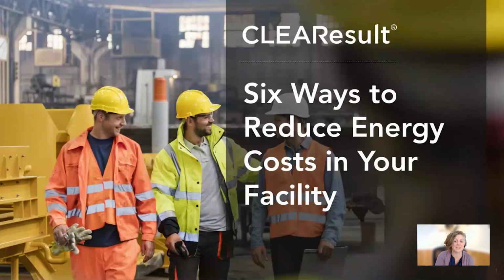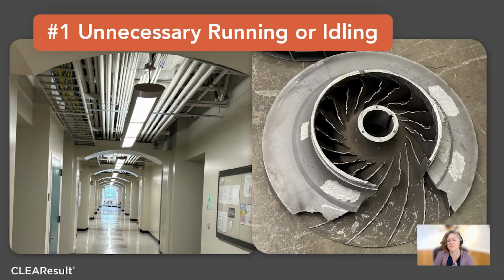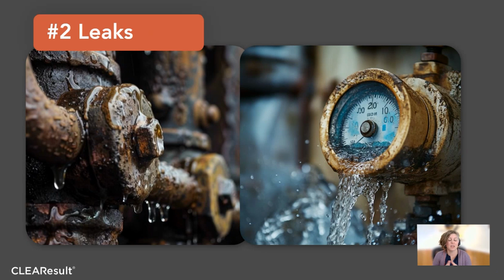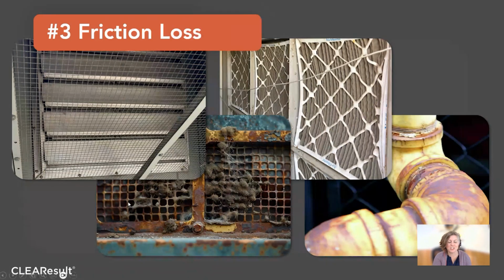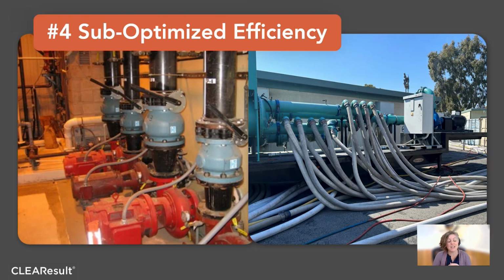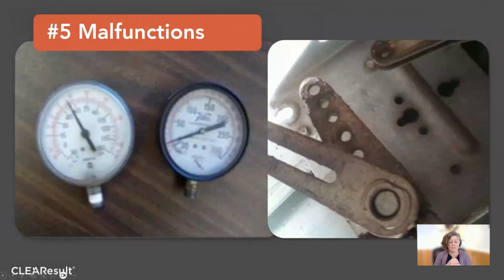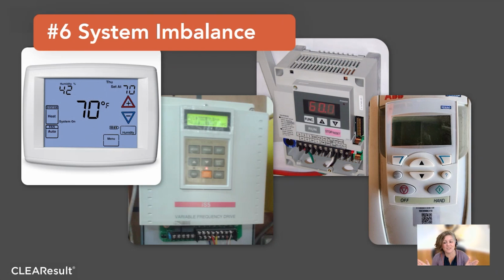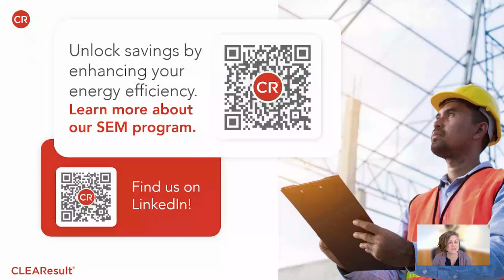Six Ways to Eliminate Hidden Energy Waste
Hidden waste quietly inflates utility bills and stalls sustainability goals for commercial and industrial facilities. In this spotlight, Strategic Energy Management expert Keri Macklin breaks down six proven ways to find and fix energy waste—without stalling operations or waiting on major capital projects. From tightening controls to empowering your energy team, you’ll learn practical steps you can start using right away.

Work with CLEAResult:
Ready to reduce waste and improve performance?

About CLEAResult
CLEAResult is the largest provider of energy efficiency, energy transition and decarbonization solutions in North America. Since 2003, it’s been our mission to change the way people use energy. Twenty years later, that mission lives on with the help of our 2,400 employees in more than 60 cities across the U.S. and Canada. We collaborate with a diverse network of local partners to deliver technology solutions and personalized services that make it easy for everyone to reduce their energy use. CLEAResult is dedicated to building a more sustainable, equitable and carbon-neutral future.